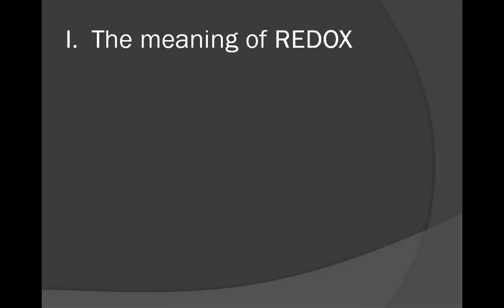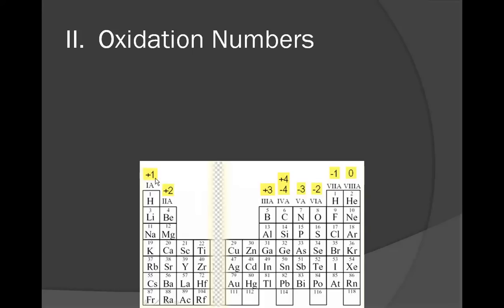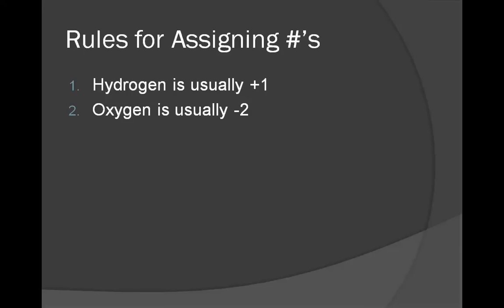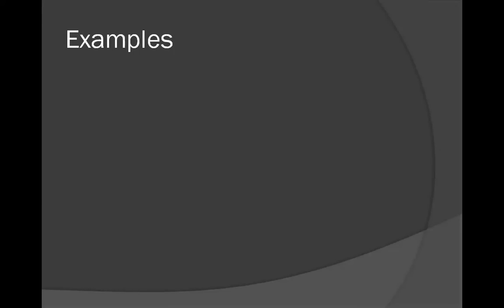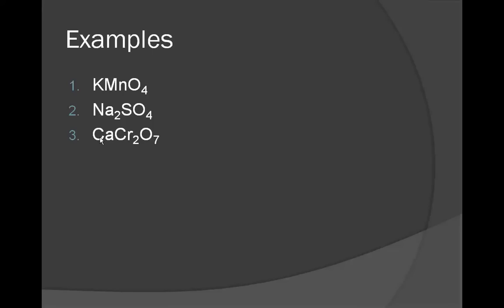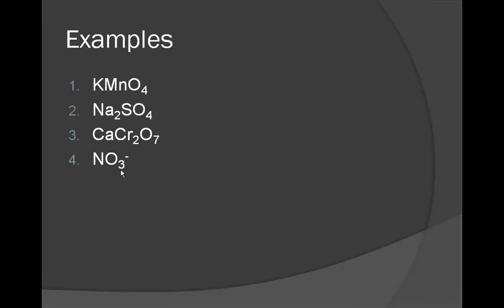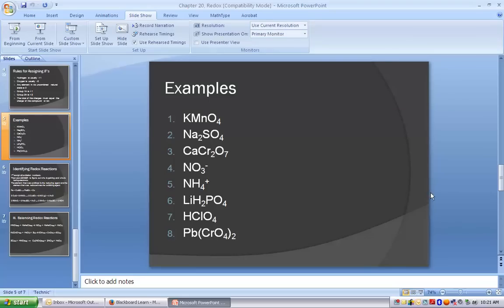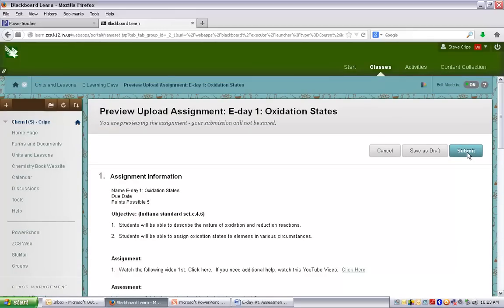E day lesson 1